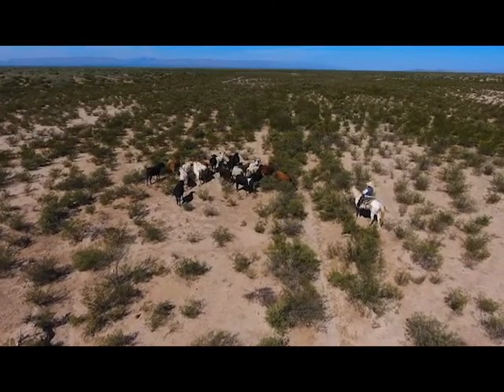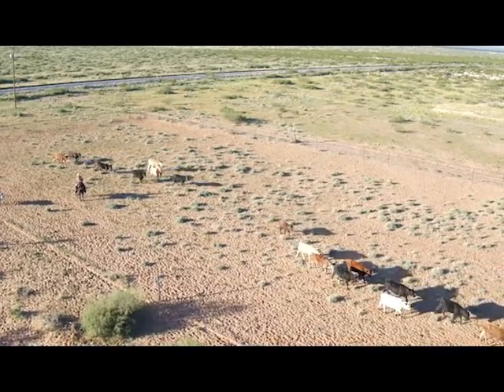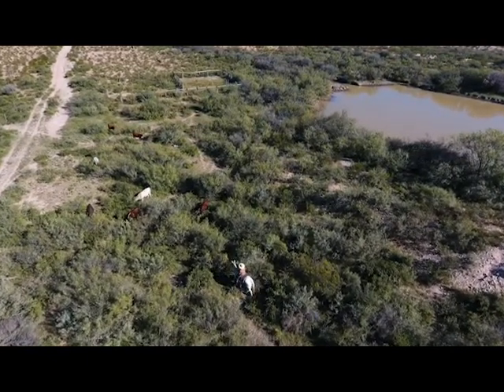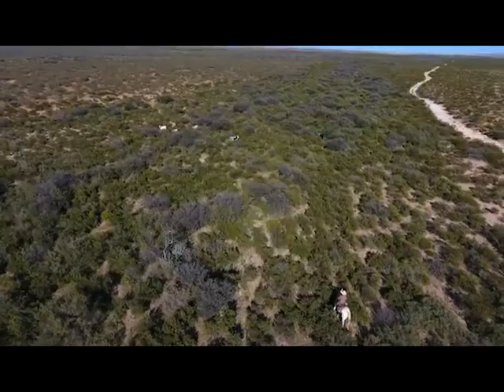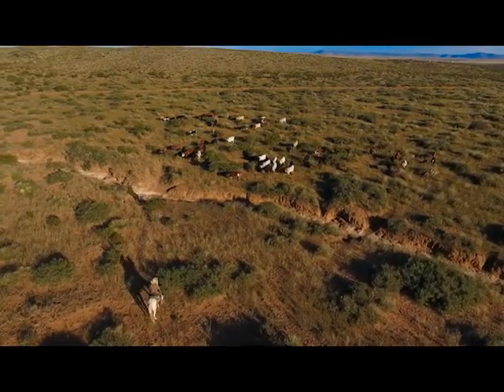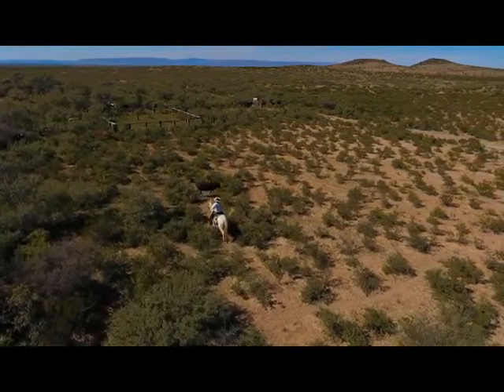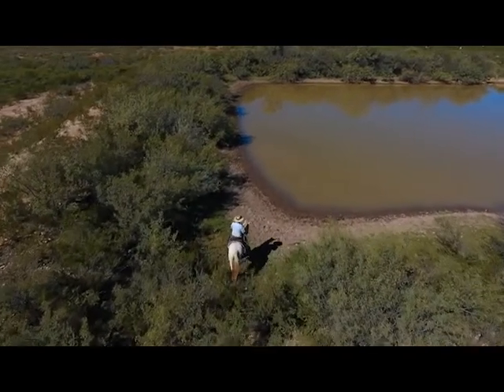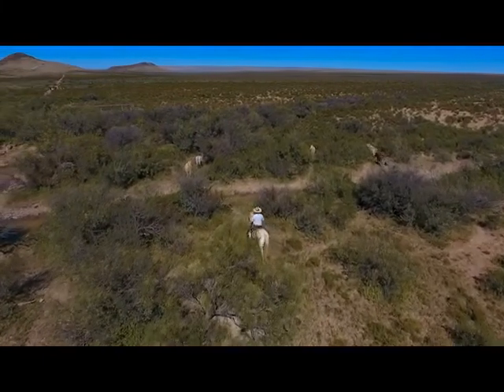Part 2 of 4 Stockmanship 101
Stockmanship principals to implement Instinctive Migratory Grazing. This will allow ranchers to achieve results similar to AMP or HPG without adding fencing infrastructure, and requiring fewer water points, and less labor.